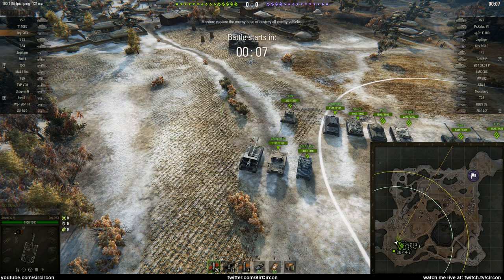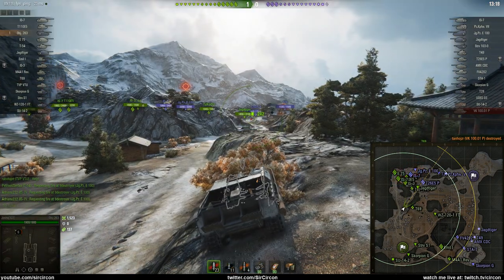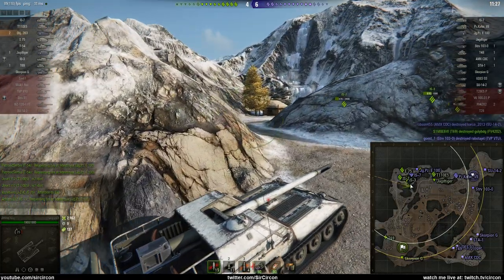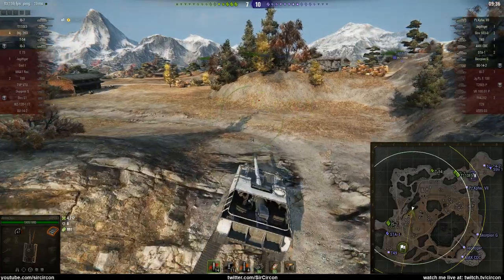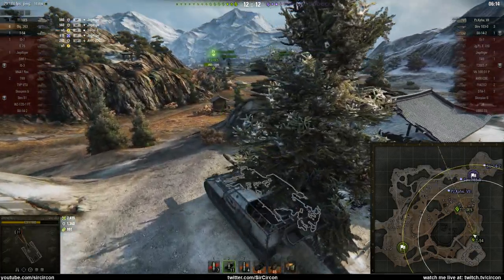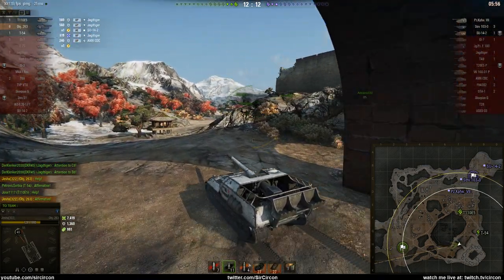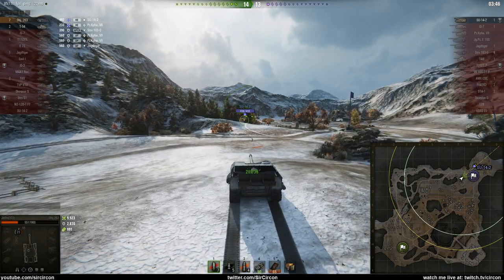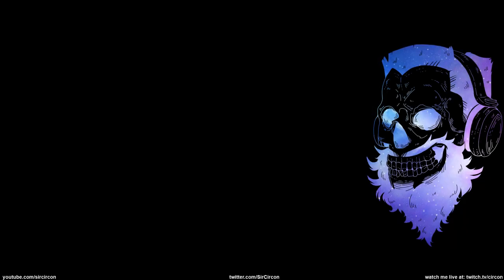BEAST MODE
STREAMING SCHEDULE:
MONDAY - 17:00-00:00CEST World of Tanks
TUESDAY - 19:00-00:00CEST Random games
WEDNESDAY - 17:00-00:00CEST World of Tanks
THURSDAY - 19:00-00:00CEST Random games
FRIDAY - 17:00-00:00CEST World of Tanks